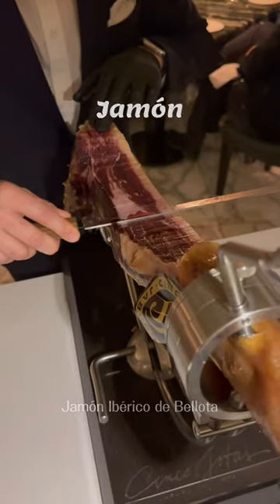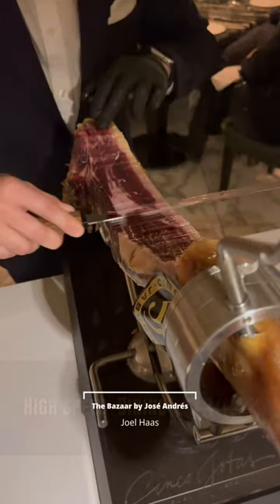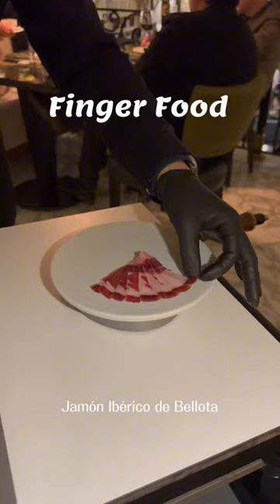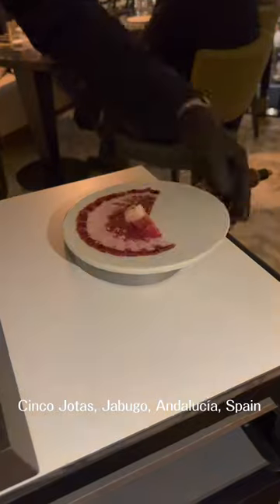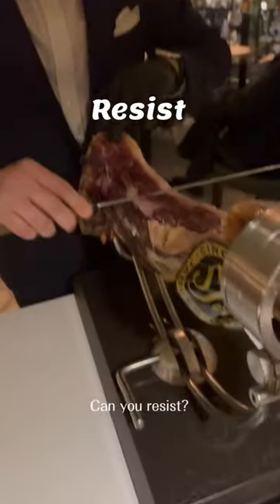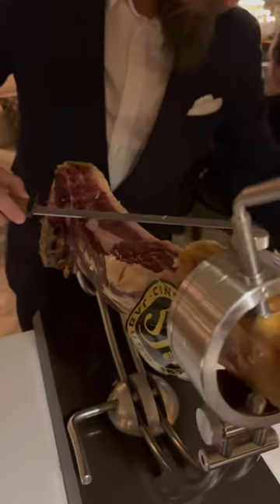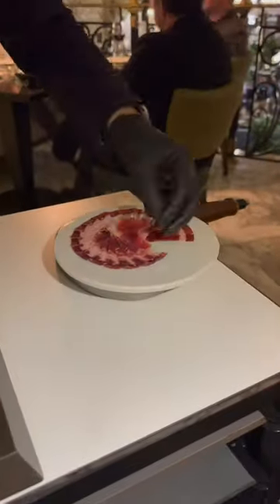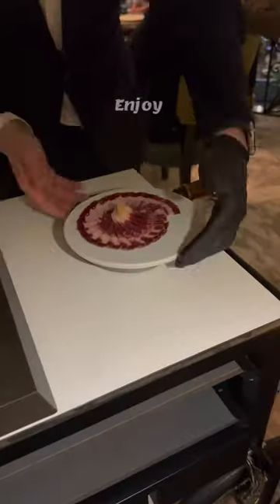The Bazaar by José Andrés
First meal here, February 27, 2023
Headed back tonight
Pretty pumped 🤩

The Bazaar is one of the best DC restaurants right out of the gate 🔥 —Congrats to José & the entire staff 🥳

Pretty pumped for capitalfoodfight on November 9th too 💪

Capitol Food Fight x DC Central Kitchen

Everything is better when it’s prepared table side 😋 Bring on the Cinco Jotas Jamón Ibérico de Bellota 🐖 —One of 14 magical dishes that I tried at The Bazaar by José Andrés restaurant in Washington, DC

Jamón Ibérico de Bellota
hand-cut from the famous acorn-fed, black-footed Spanish pig
Cinco Jotas, Jabugo, Andalucía, Spain